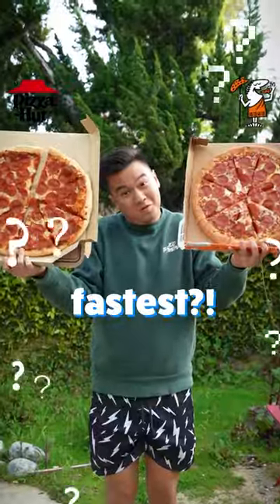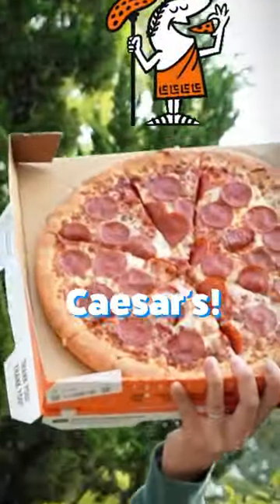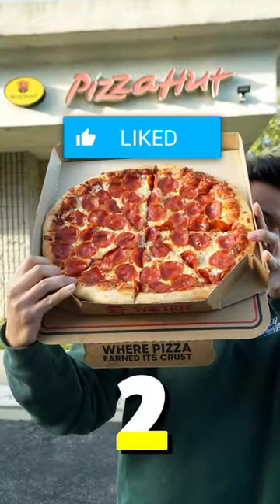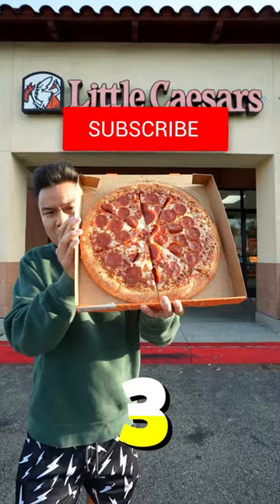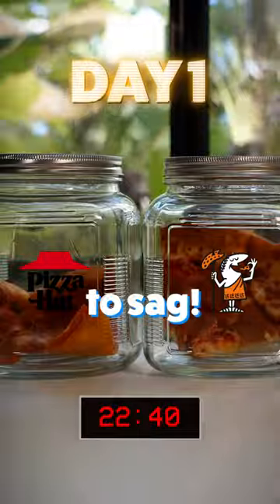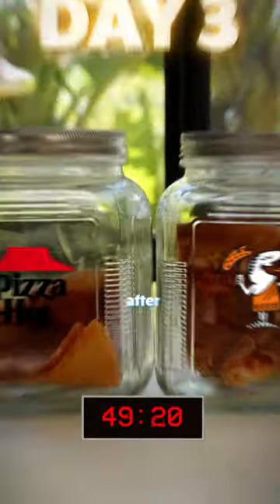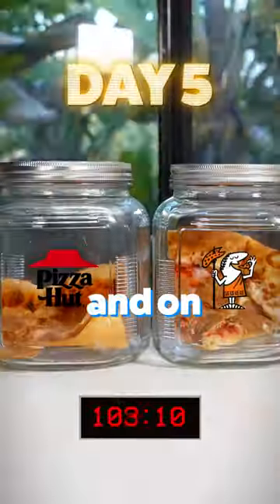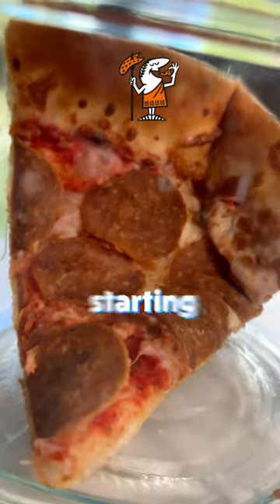Which Pizza Will Rot The Fastest? Pizza Hut vs Little Caesars